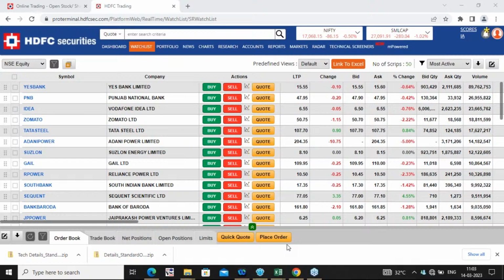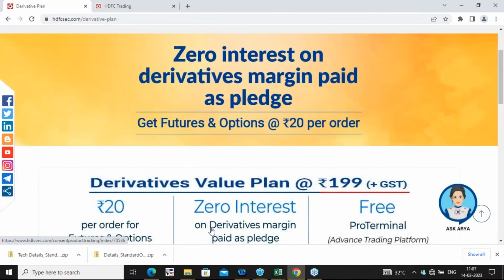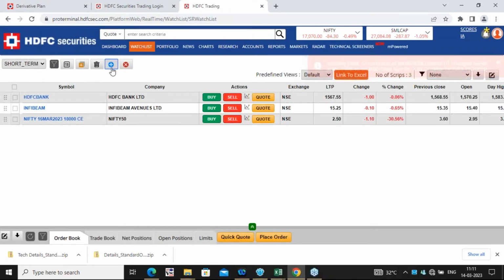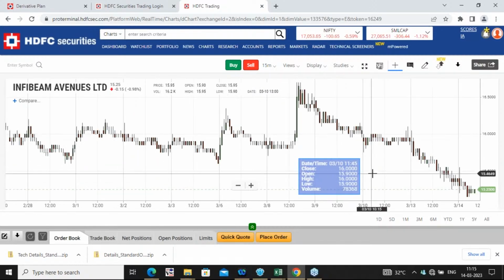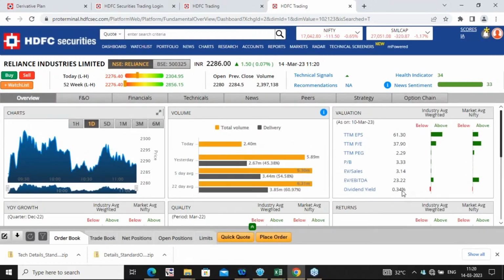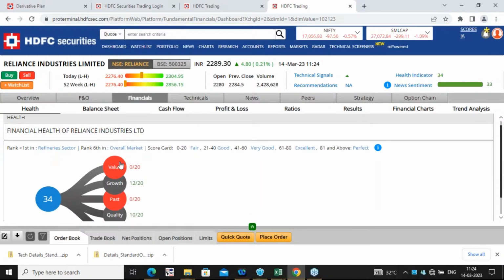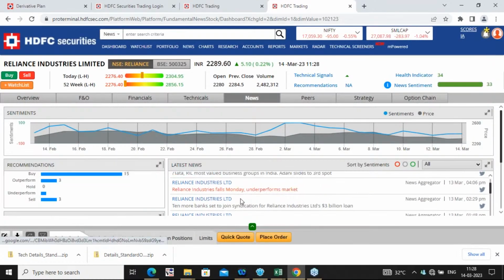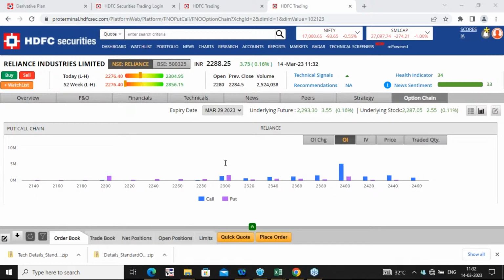Buy More with Limited Funds- MTF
Speaker- Ashwin Gupta( Product Manager, HDFC Securities)